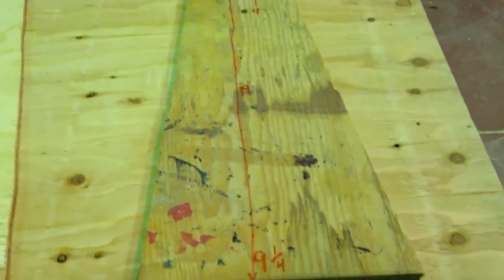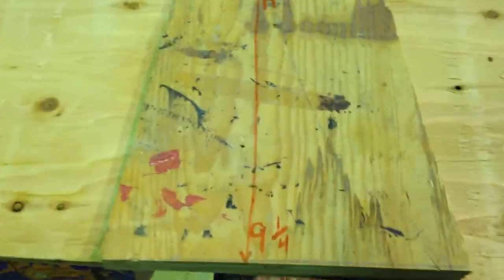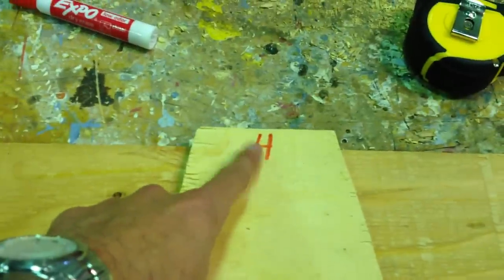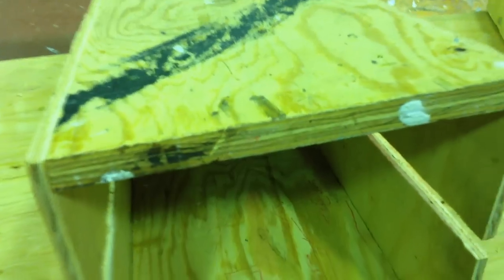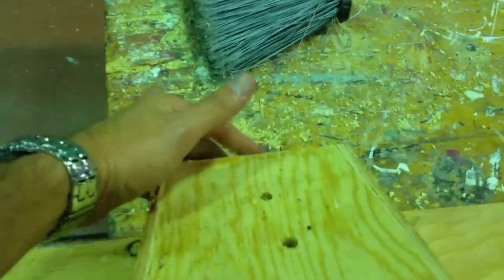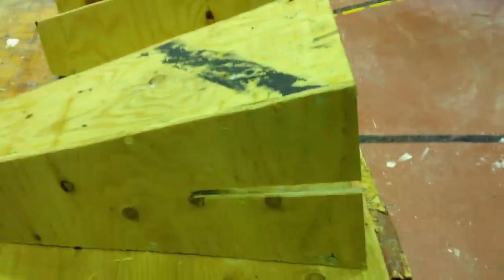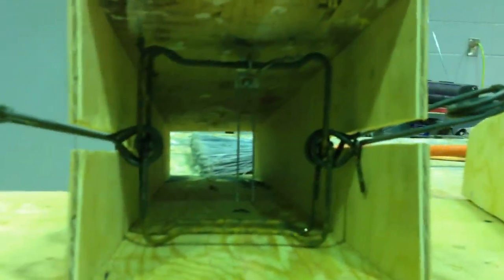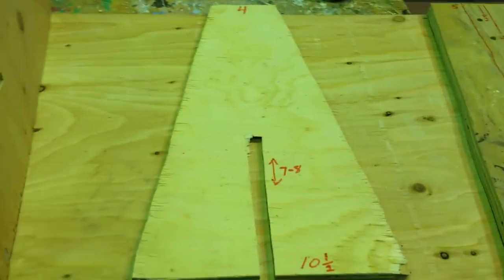How to Build Nesting Marten / Fisher Boxes Holds 4 different traps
NBWildman's, How to build Nesting Marten / Fisher Boxes.  These hold 4 different sizes of traps all in one box.